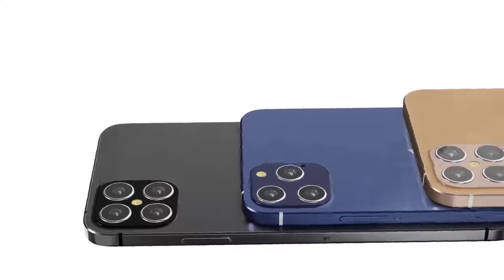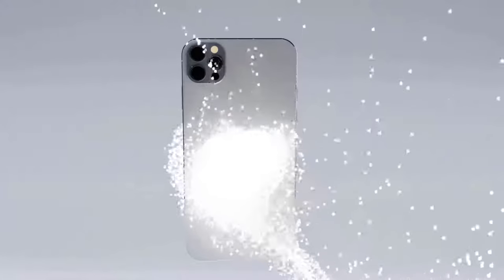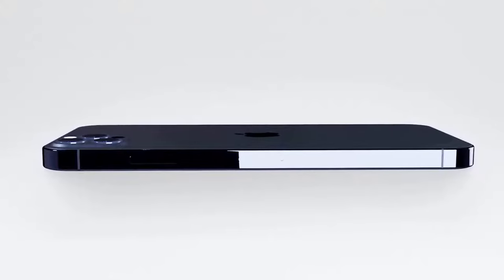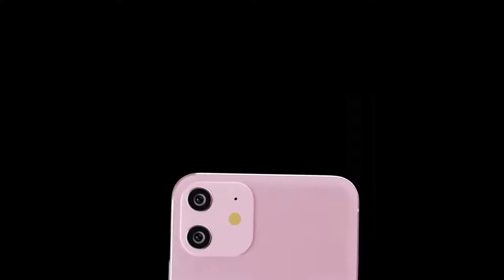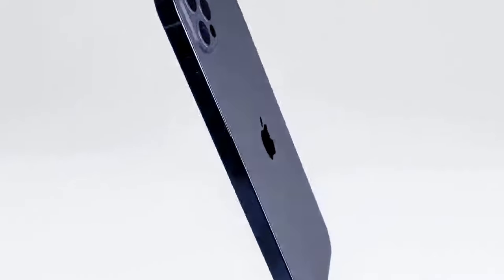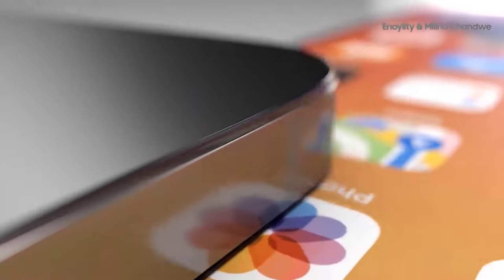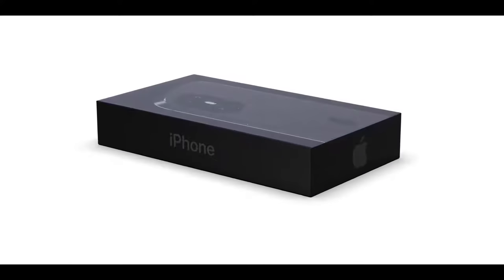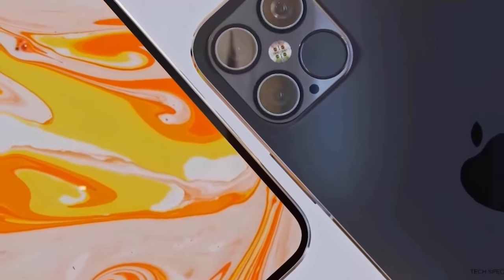Apple iPhone 12 - iPhone 12 5g!!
Apple ‌iPhone 12‌ is expected to have a flexible OLED display with Y-OCTA integrated touch and here is everything you need to know about iPhone 12 x,
iPhone 12 prototypes, 2020 iPhone 12, iPhone 12 max pro, iPhone 12 xs max, iPhone 12, iPhone pro 12, apple 12 iPhone.